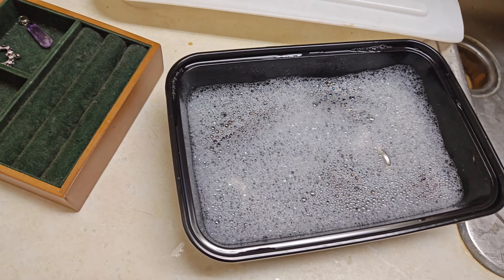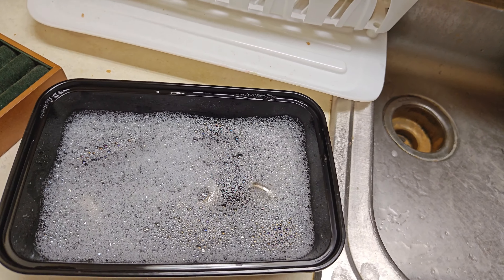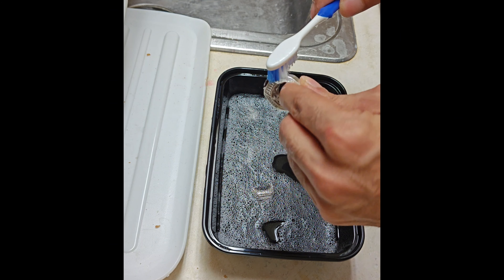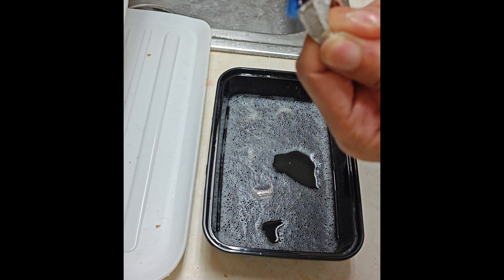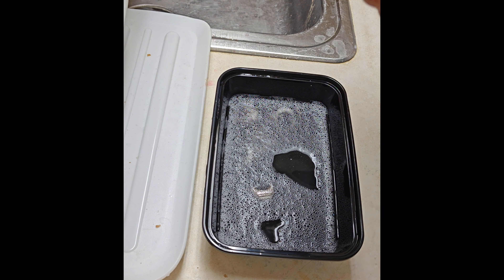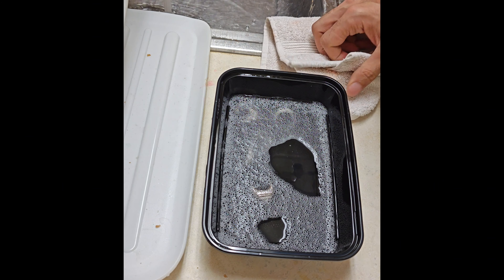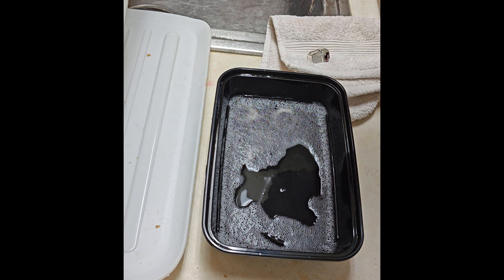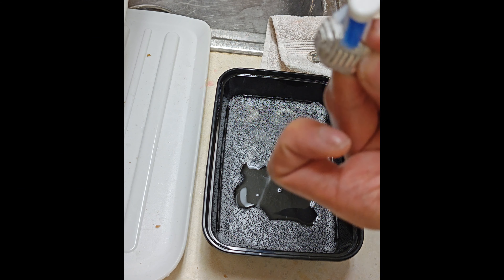How Too! DIY Clean your jewelry "Makes It Like New!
A quick one detailing how I clean all my jewelry. This is most definitely okay to do.  Just Don't Do it With a Toxic Cleaner Or Soap. That'll damage your Jewelry ❗❗❗❗❗ "I USE ONLY" "DAWN ULTRA Dish soap the 🔵 one with the 🦆".  or Super Natural Soaps that Have like 5% anything possible bad in them. Dawn works best!

I've been doing it, since I've owned the 1st 2 bracelets & 2 rings from Harlembling on my channel. I learned this from another YouTuber. I didn't use my normal amount of soap just so I didn't froth trigger someone. lolol 🤣🤘

But as Always, Thank You! But Rock 🤘 On In 2024 Everyone! May You're Year Be Abundant & Plentiful with Greatness & Blessings Like Mine!

I'll have a shine test of everything clean in a short attached!
which is gonna be a super must watch!!
Along with the b4 when I had worn them a solid week.